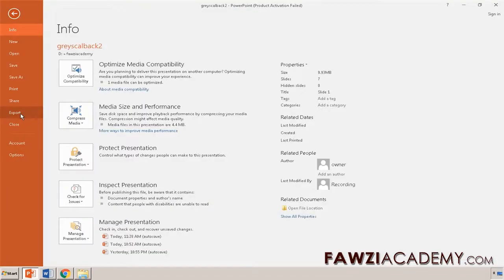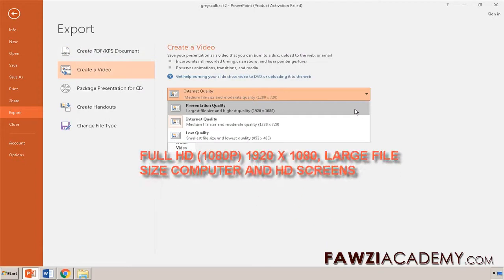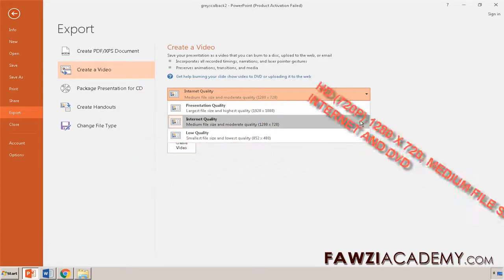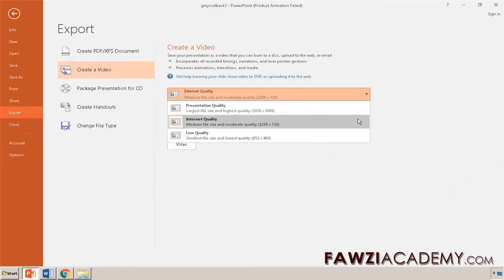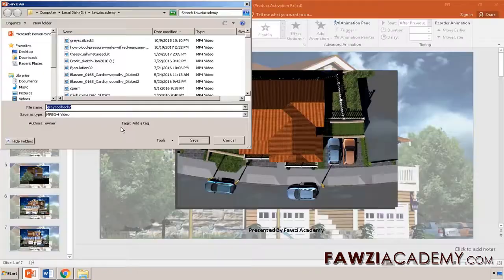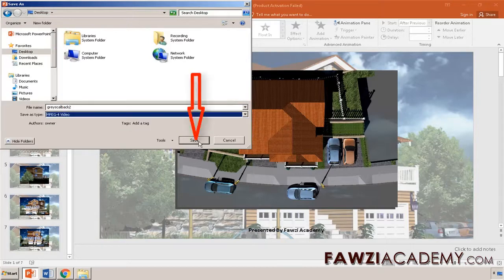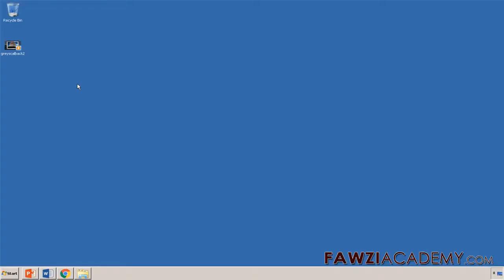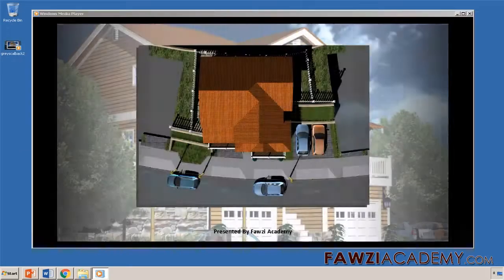Powerpoint to video - How to save powerpoint as video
How to make a video presentation with powerpoint.
Simple and easy to export powerpoint to video presentation .

Fawziacademy use google translator as and google translate app to translat & voice